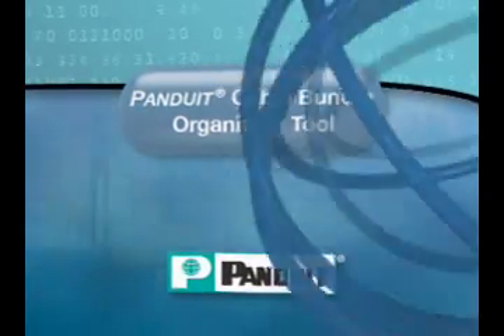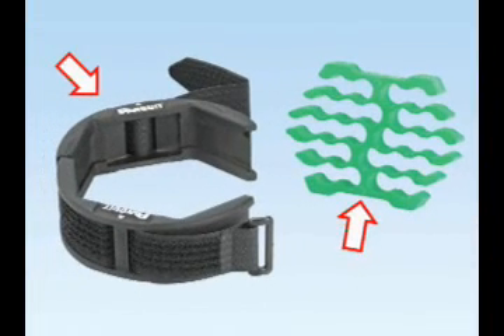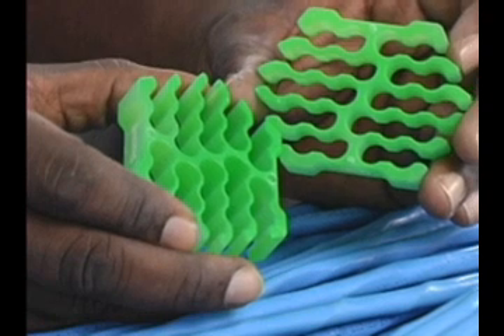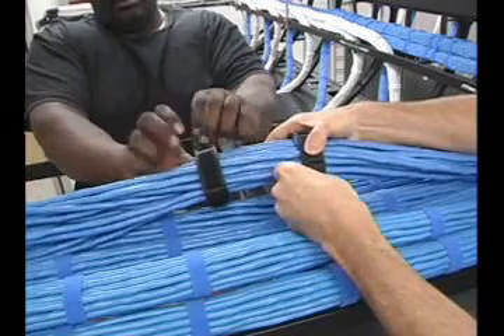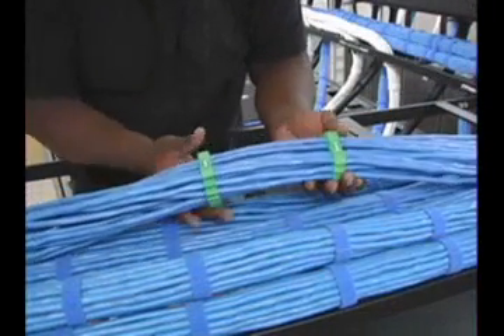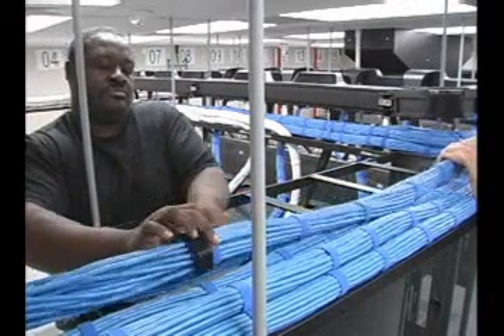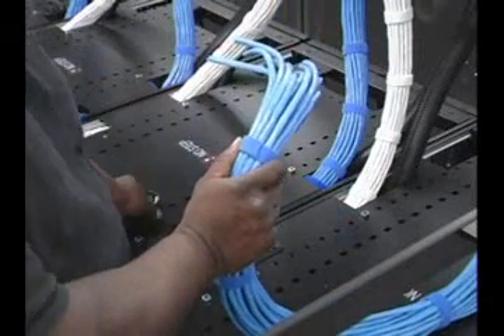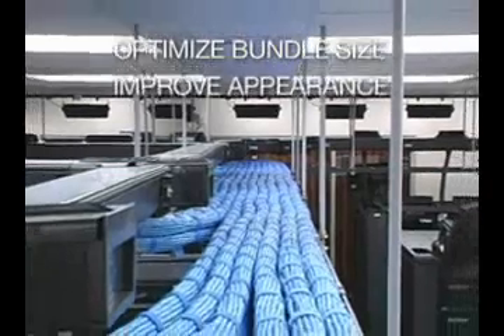Panduit Cable Bundle Organizing Tool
Product demonstration of Panduit's cable bundling organizing tool.  For more information on Panduit products, please